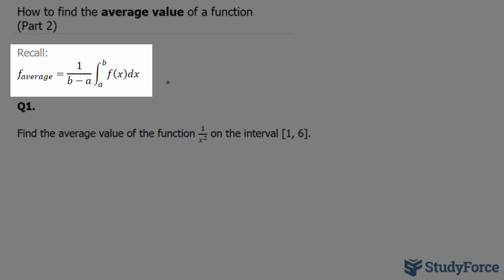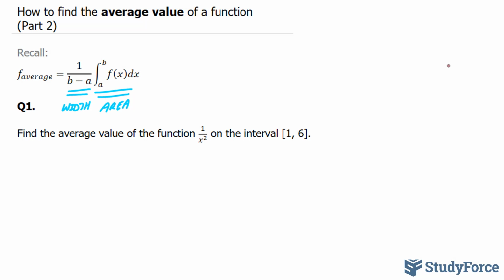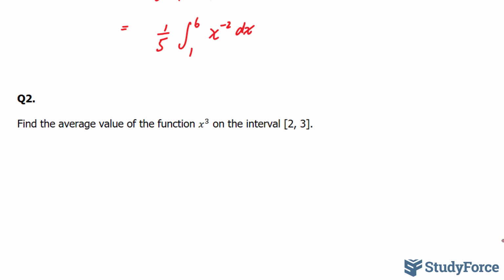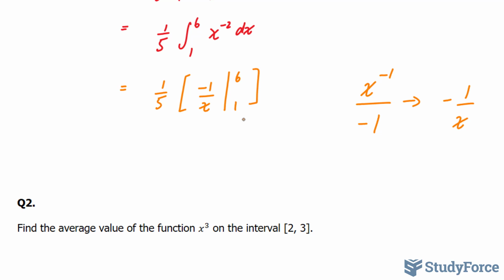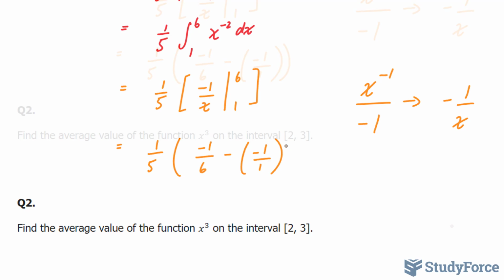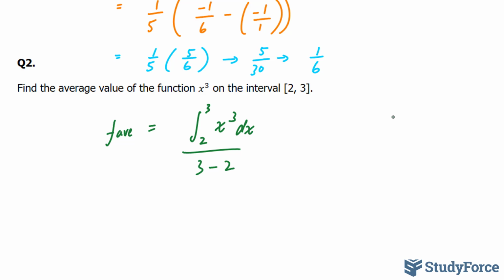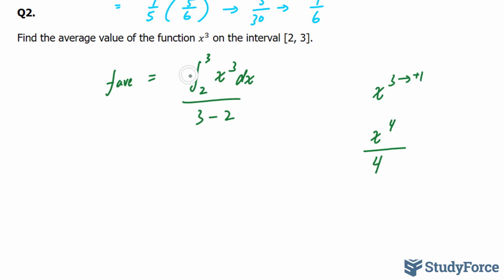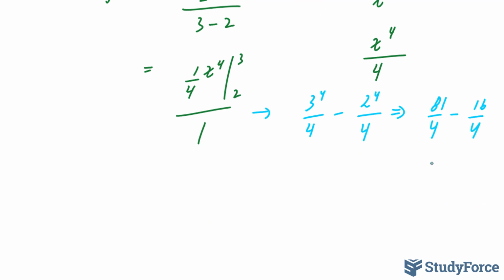Integrals | Average Value of a Function (Part 2)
1.   Find the average value of the function 1/x^2   on the interval [1, 6].
2.   Find the average value of the function x^3  on the interval [2, 3].